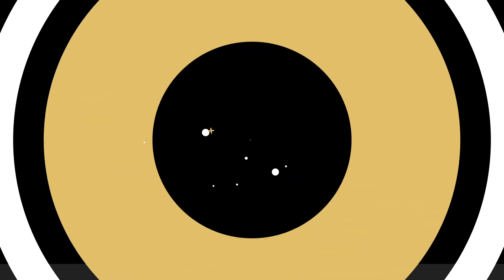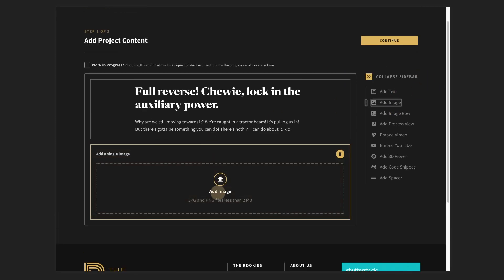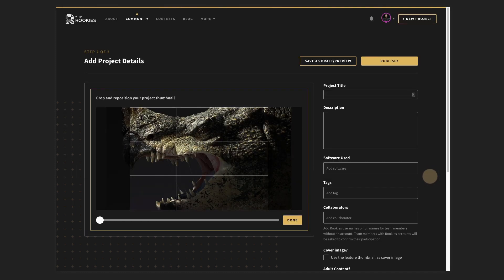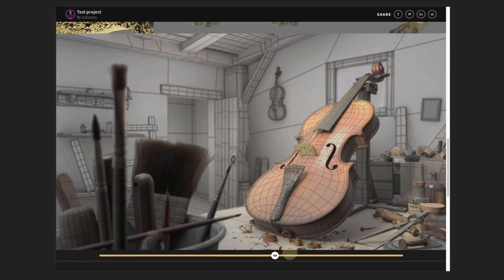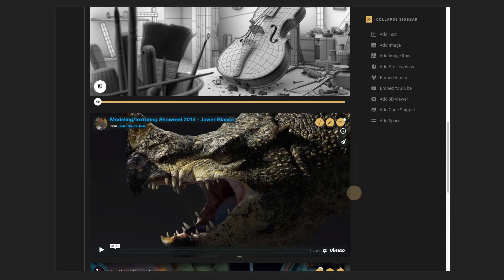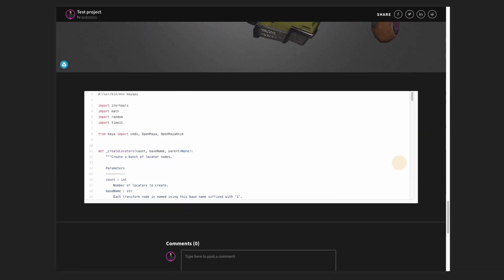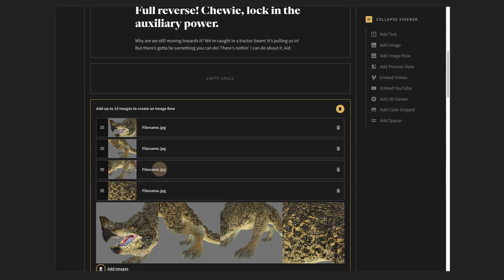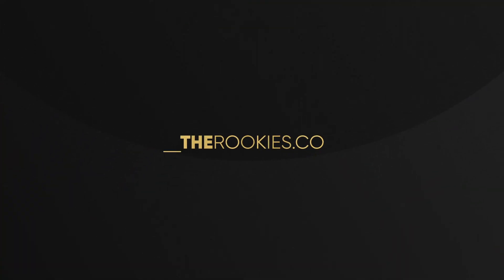The Rookies - Project Builder Overview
This video is a live demonstration of our exciting new Project Builder tools. Follow along as Andrew McDonald walks you through all the features and shares some invaluable tips on how to create a project page worthy of hosting your content.